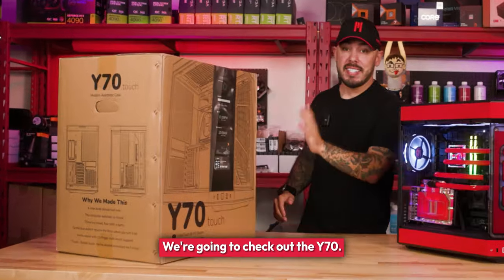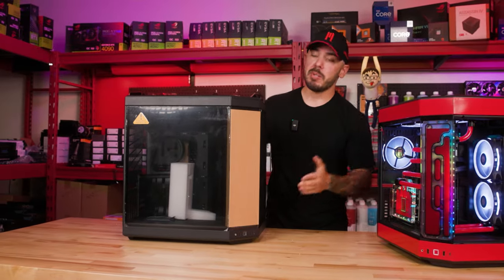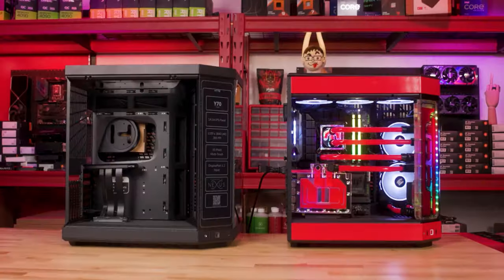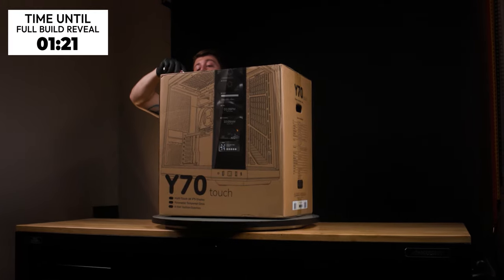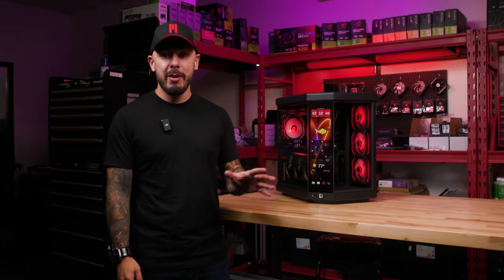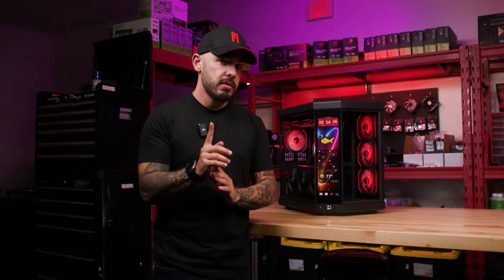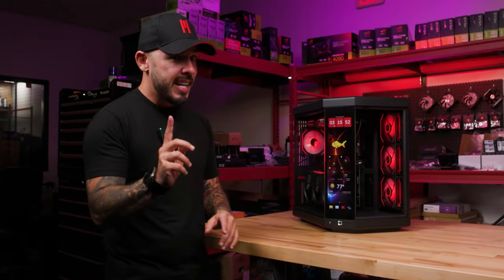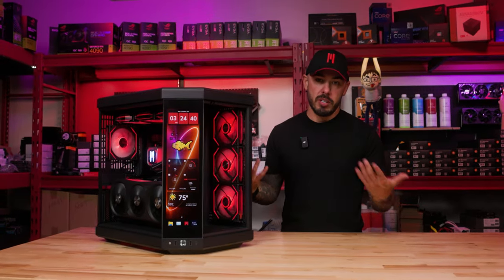PC Case With a 4K Touch Screen? Hyte Y70 Touch ULTIMATE Unboxing Build and Review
We were one of the first to get our hands on the new case from Hyte: the Y70 Touch. If you're looking for a case with a touch screen and are considering modding one of your own (shout out to all the original Y60 LCD mods out there) - this may be an even better option for both functionality and implementation. We were impressed with this new gaming PC case from our friends at Hyte and break it down here in our latest build, review, and unboxing video.

If you want to configure a new PC with the HYTE Y70 Touch, check us out

Intro: 0:00
Unboxing:  1:34
Case Highlights: 2:47
Build: 5:55
Reveal and Highlights: 7:28
Feedback & Issues: 12:37
Final Thoughts: 14:55

Corrections:
3:17 - Fans underneath the GPU - 2x140MM or 3x120MM
9:37 - Gaming in Fullscreen borderless-windowed mode won't minimize the game while touching the screen